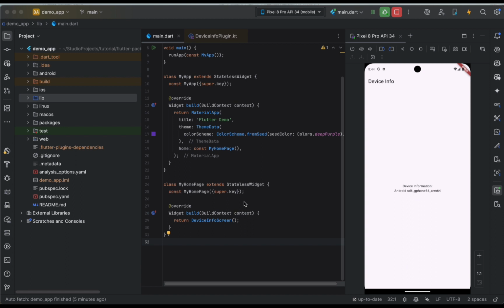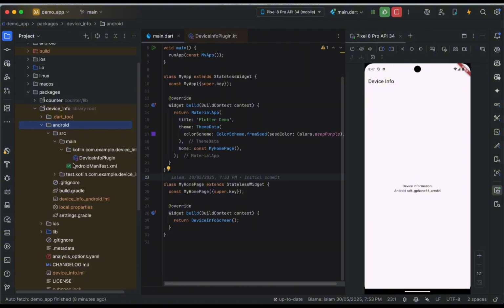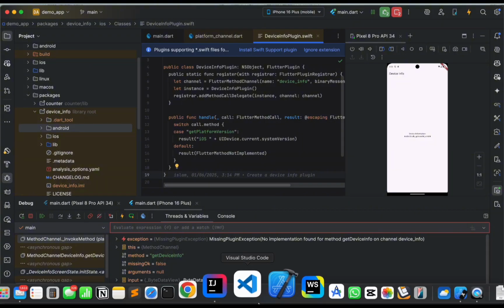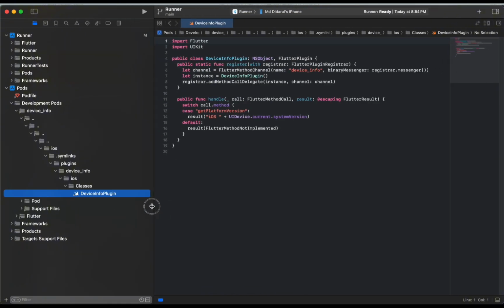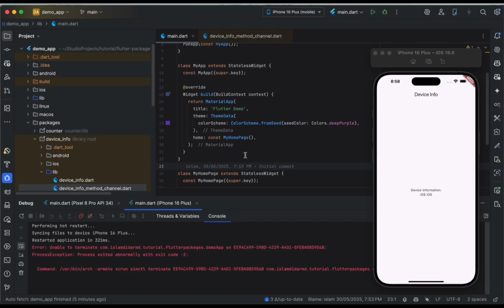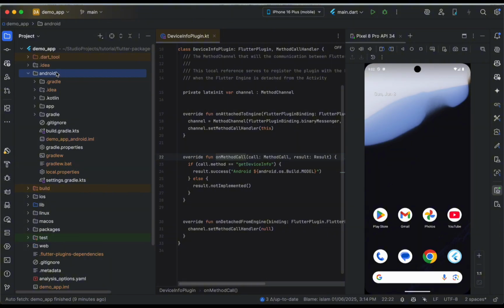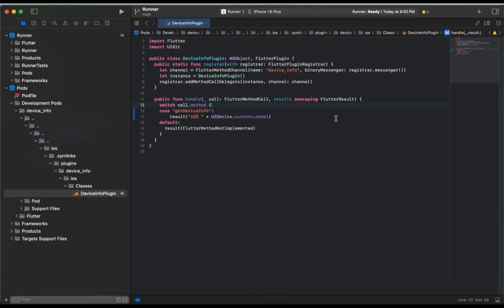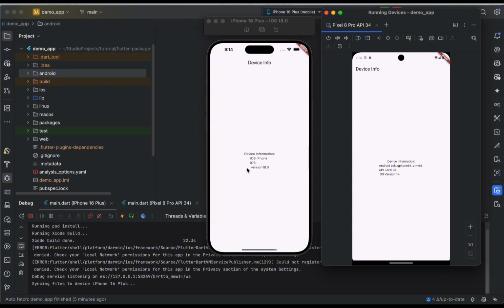Cross-Platform Device Info: Flutter Plugin with Method Channels (iOS & Android!)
Take your Flutter plugin development to the next level! In this video, we're building on our previous Method Channel tutorial by making our plugin truly cross-platform, implementing the native code for both Android and iOS!

You'll learn how to extend your Flutter plugin to fetch more comprehensive device information – beyond just the basics. We'll dive into:

Implementing Method Channels on iOS (Swift):
- See how to set up the communication bridge and handle method calls in your iOS native code.
- Passing Complex Data: Discover best practices for sending structured and detailed device information (e.g., OS version, device name, model, hardware details, etc.) from native platforms back to your Flutter app.

- Ensuring Consistency: Learn how to manage the same data retrieval logic across different native environments.

This tutorial is perfect for Flutter developers who want to:

- Bridge the gap between Flutter and native iOS.
- Understand cross-platform Method Channel implementation.
- Fetch and display advanced device-specific information in their Flutter apps.
- Build robust plugins capable of working seamlessly on both major mobile platforms.

By the end of this video, you'll be confident in building Method Channels for both Android and iOS, opening up a world of possibilities for your Flutter applications!

Key topics covered:

- Review of Flutter Method Channels.
- Setting up native iOS integration for your Flutter plugin.
- Handling Method Channel calls in Swift.
- Retrieving advanced device details on iOS (e.g., UIDevice).
- Extending previous Android Method Channel implementation for more data.
- Consolidating data from both native platforms in Flutter.